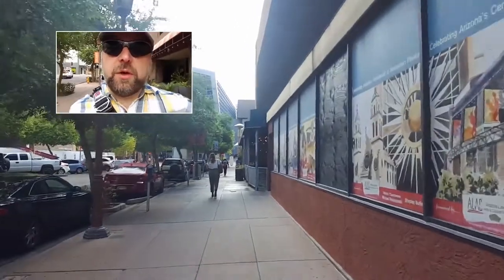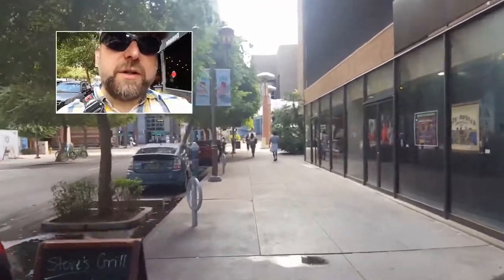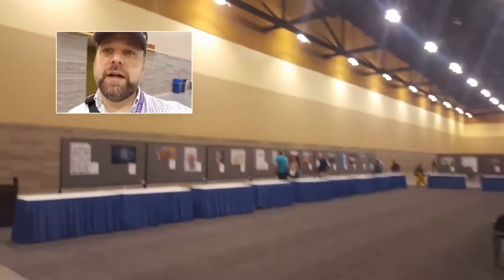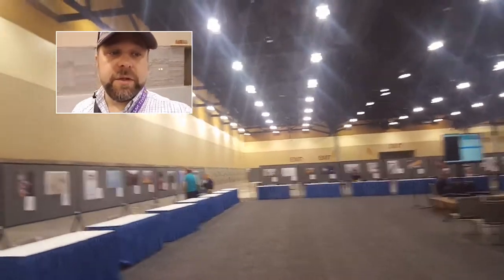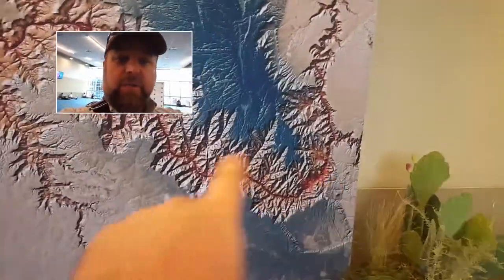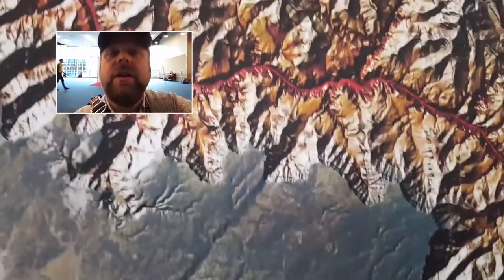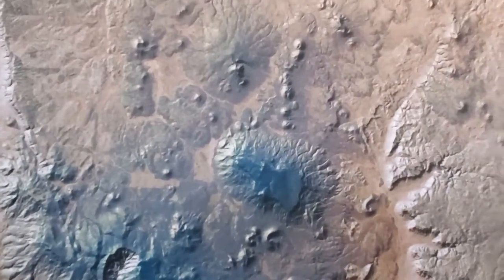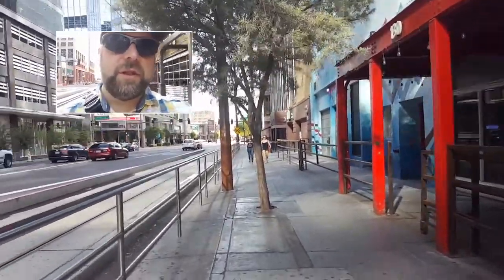Geological Society of America Meeting Highlights 2019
Highlights from the annual meeting of the Geological Society of America from Phoenix, AZ, including the exhibition hall, the geoscience art show, and an amazing map of the Grand Canyon.  It's Rock Science!